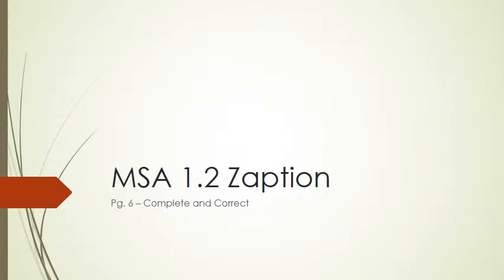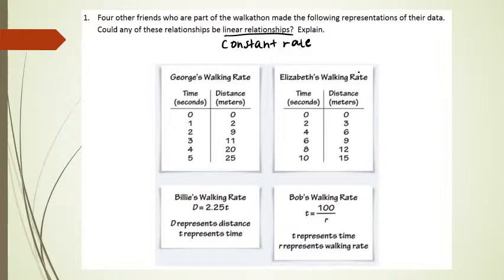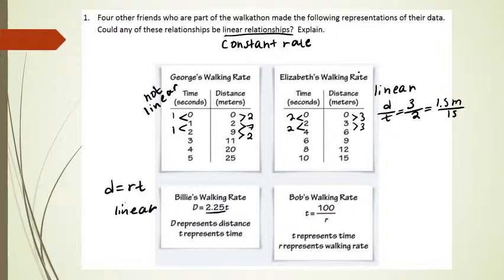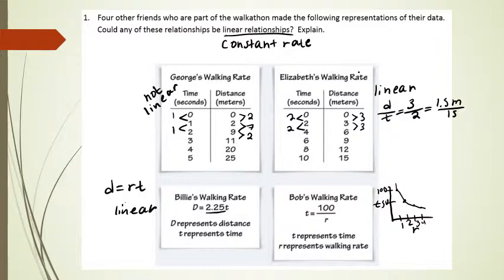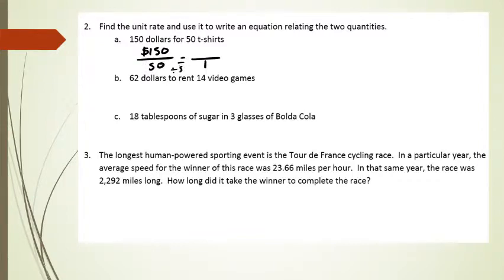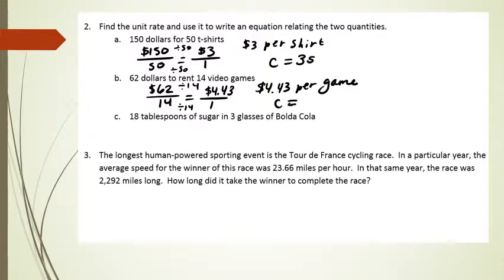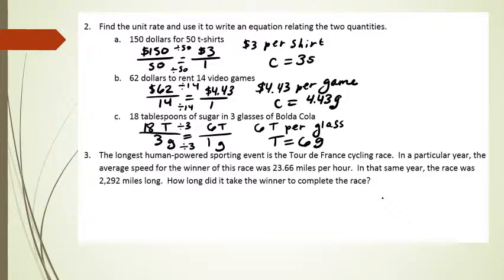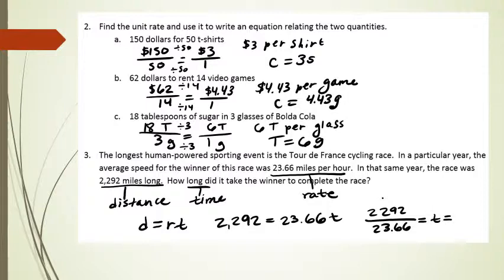MSA 1.2 - Pg. 6